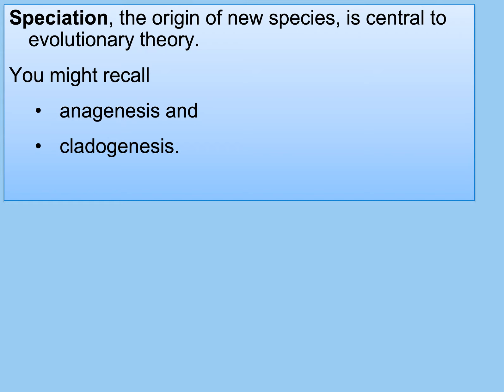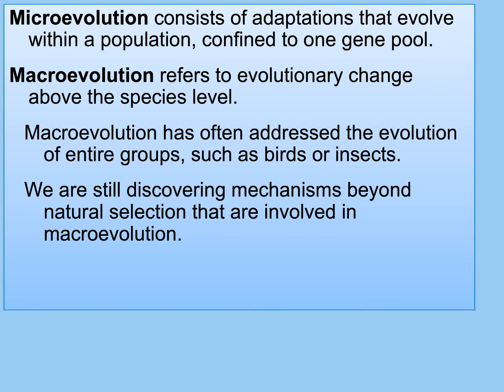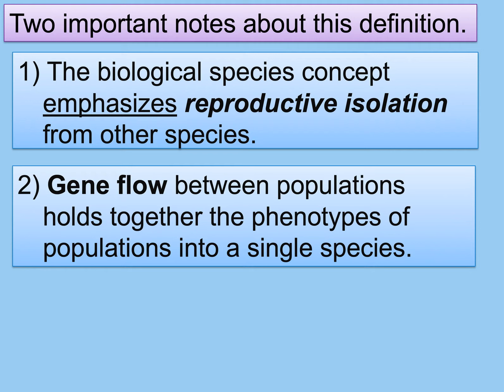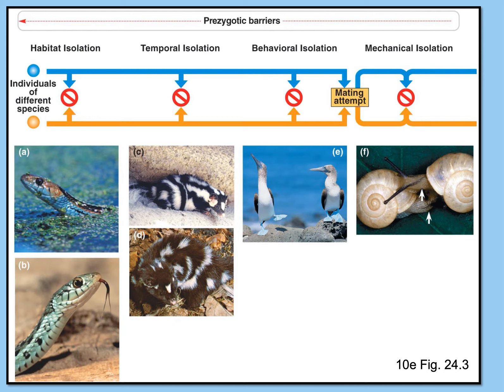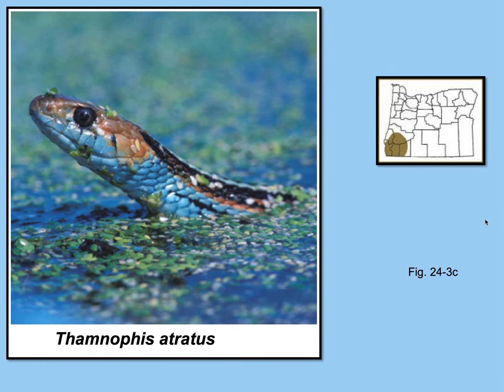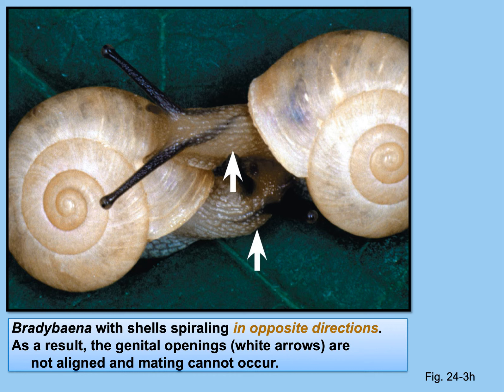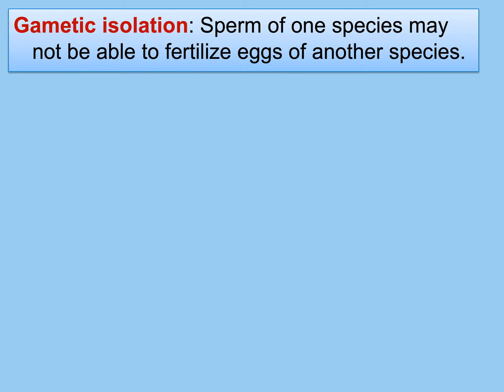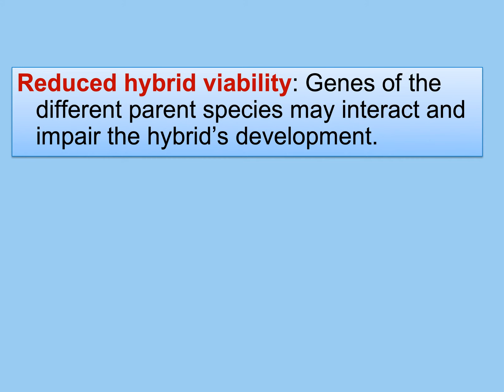BI 203 Ch24 Part 1 of 2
This is the first of 2 lectures on Ch 24 of Biology, 11e.
These lectures are all about Speciation.